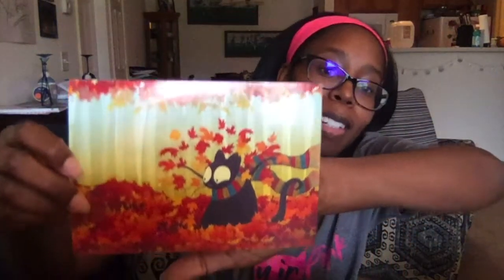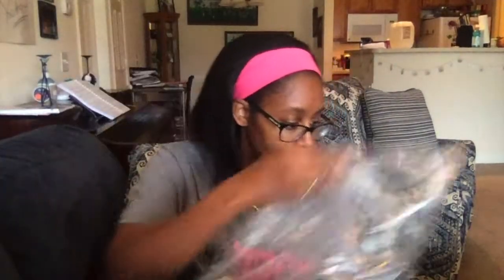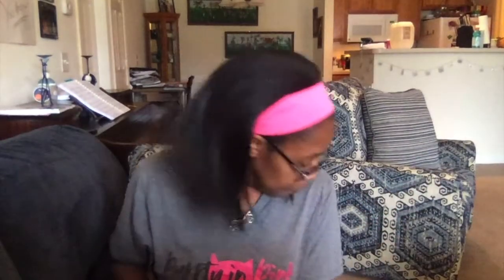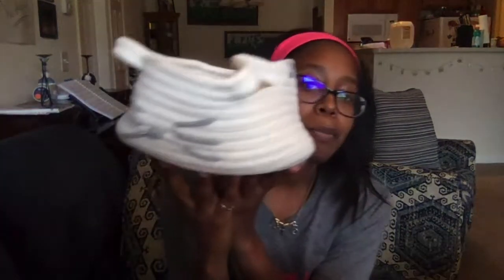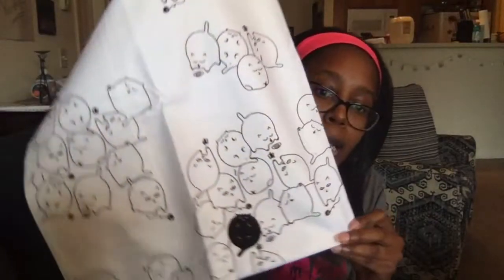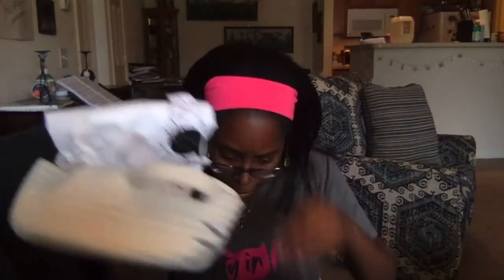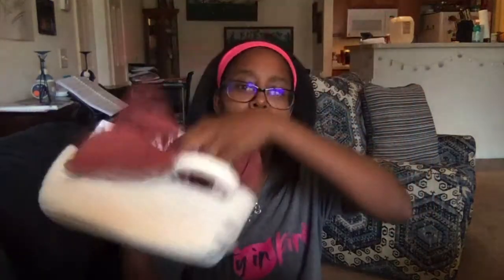CatLadyBox Unboxing: 08 31 2020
It's time for my September CatLadyBox! I l forgot to put my phone on do not disturb during my unboxing. Ooops.